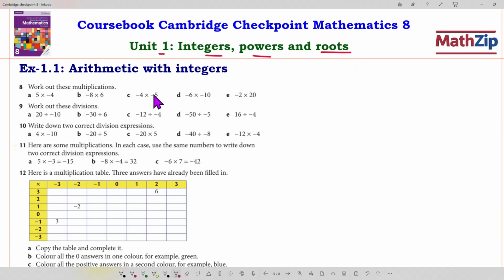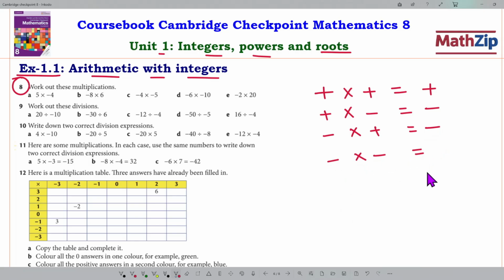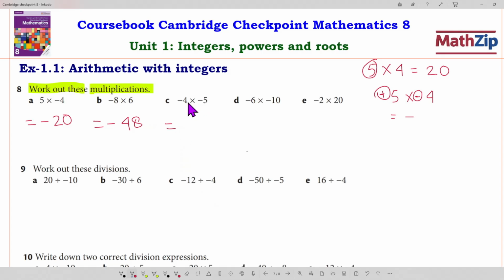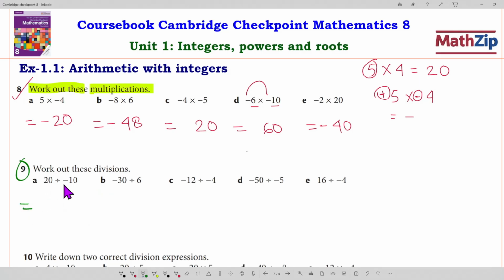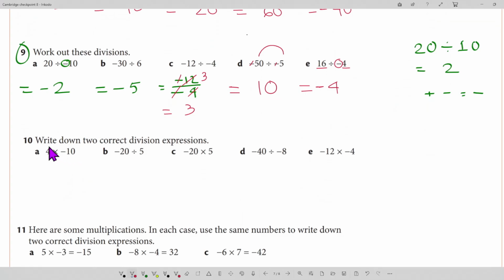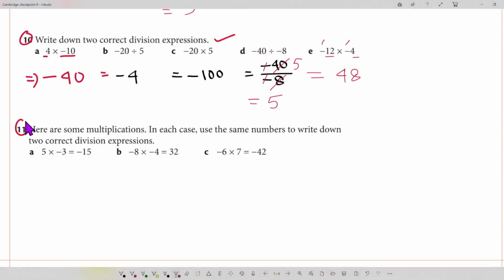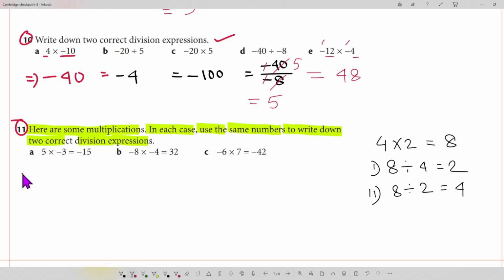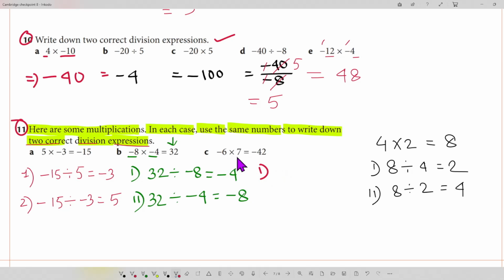Exercise 1.1 | Arithmetic with Integers | Cambridge Checkpoint Math 8 | Unit 1 Part 2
This video covers Exercise 1.1 (Part 1) from Unit 1: Integers, Powers and Roots of the Cambridge Checkpoint Mathematics 8 coursebook.

In this lesson, we solve:
✅ Converting subtraction into addition
✅ Integer arithmetic step-by-step

📘 Book: Cambridge Checkpoint Mathematics 8
📍 Unit: 1
📍 Exercise: 1.1
📍 Part: 2 (Questions 8–11)

This video is perfect for:
✔️ Cambridge Lower Secondary students
✔️ Home learning & exam preparation

📌 Topics Covered:

Arithmetic with integers

Adding positive & negative numbers

Integer practice problems